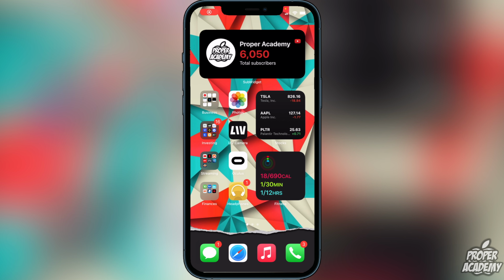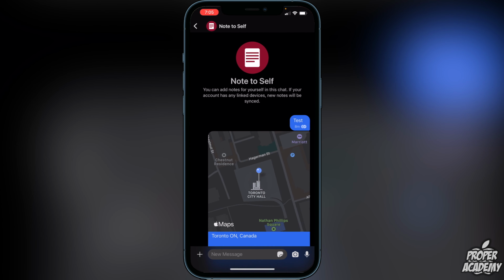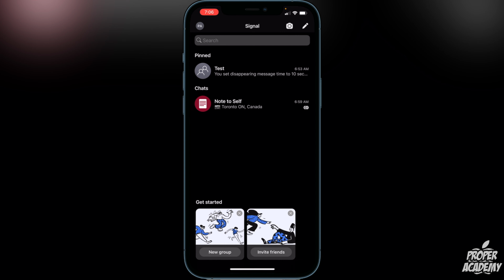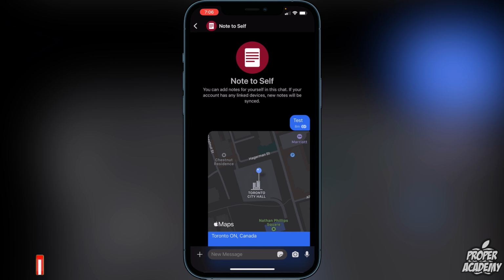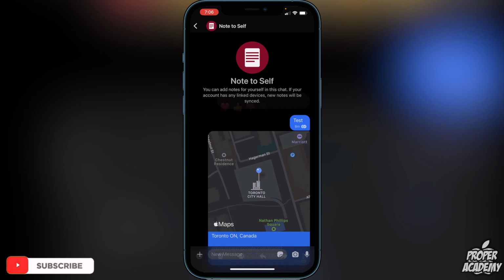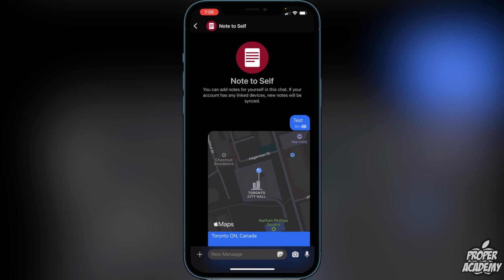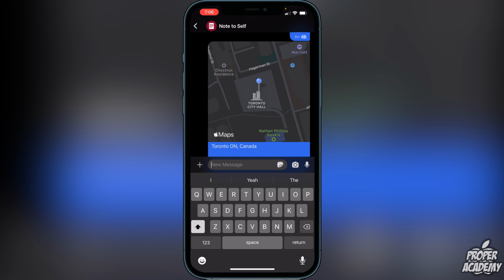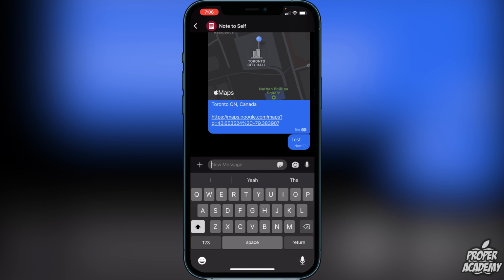How To Copy Messages on Signal on iPhone 2021 🔥| Copy Messages on Signal Private Messenger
In today's video we show you How To Copy Messages on Signal on iPhone 2021. It's super easy to do takes less then 2 minute. If you're looking for more Signal Tutorials we have plenty!